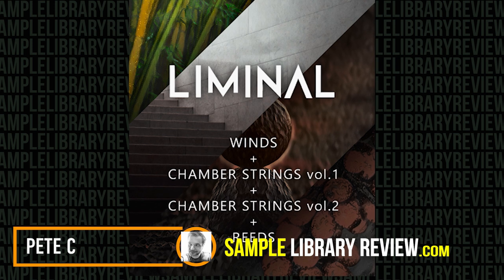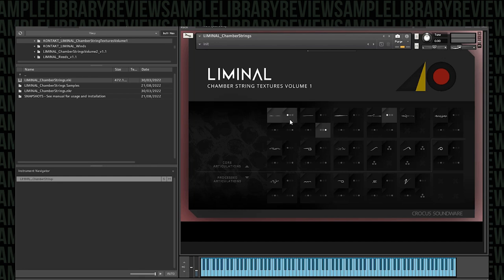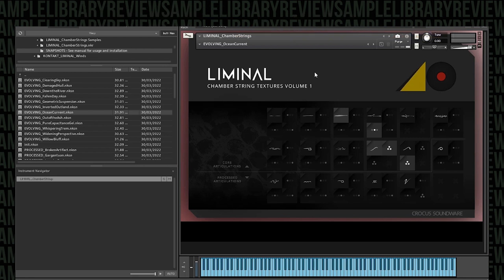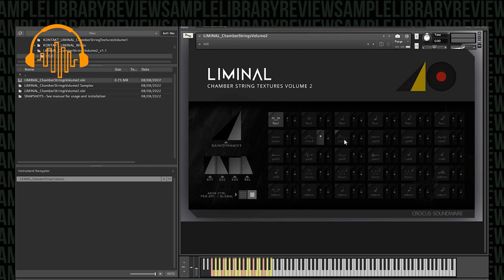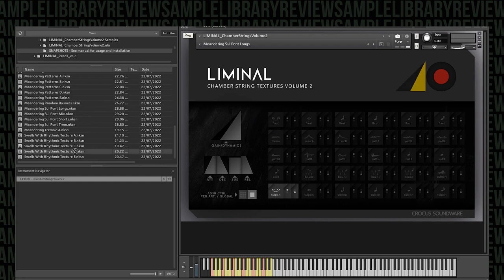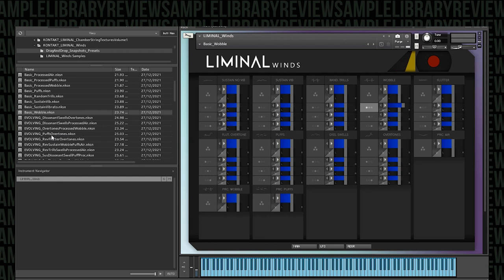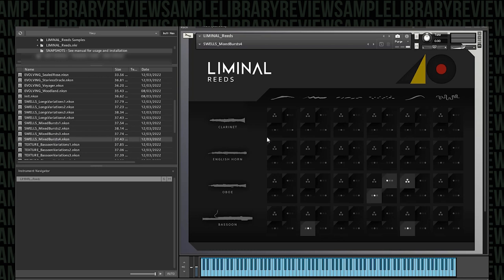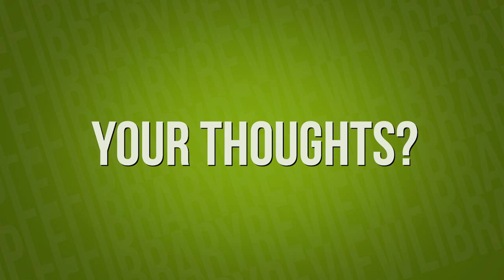Checking Out: Liminal Bundle by Crocus Soundware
Creating evocative and emotional textures has never been so easy.  Crocus Soundware has added to their Liminal range with the all-new Chamber Strings 2. and bundles it with 4 libraries, Chamber Strings 1 (and 2), Winds, and Reeds. With an easy-to-use interface, simple yet intuitive controls, and an abundance of samples, the Liminal Bundle is perfect if you need to create an underscore that is bursting with life.
Contributor Pete Checkley reviews Liminal Bundle by Crocus Soundware

00:00 Liminal Bundle Brief Examples
00:49 About the Liminal Bundle
01:43 Instrument Basics
05:06 Chamber Strings V1 Articulations
17:14 Chamber Strings V2 Articulations
26:57 Liminal Winds Articulations
33:10 Liminal Reeds Articulations
39:21 Final Thoughts